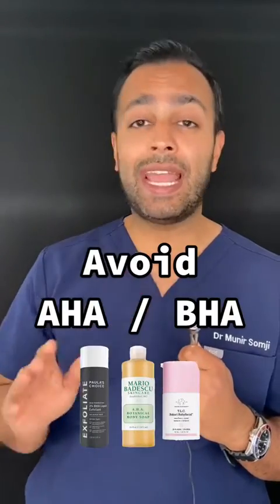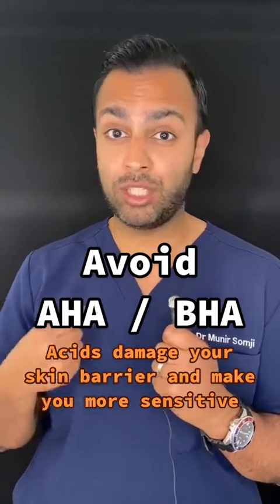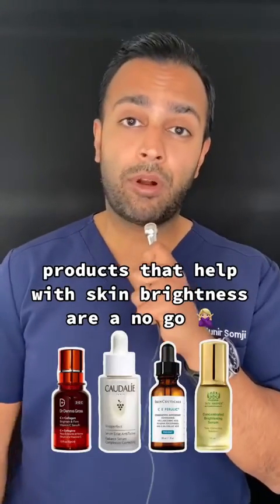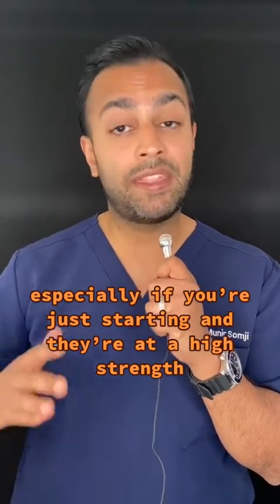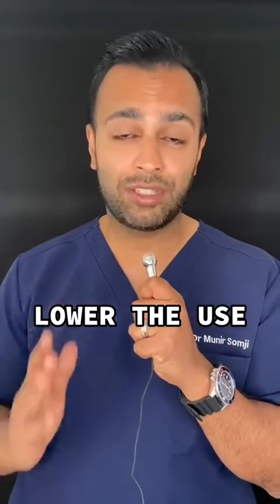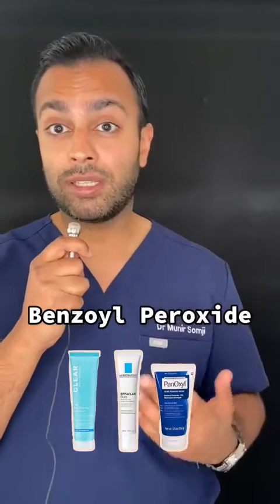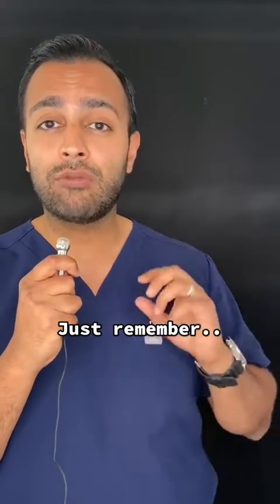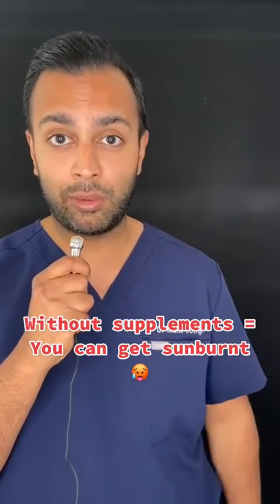5 Ingredients you really need to avoid in the Sun!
While having fun in the sun is healthy and beneficial for your mental and physical health, certain active ingredients may react adversely to solar radiation, thereby causing sun sensitivity.

This, however, does not mean that such skincare products are substandard or bad. Some of these products may do wonders for the skin but simply need to be used strategically in order to reap their full benefits (like before bed).

1. Retinols
Retinol encourages the production of new skin cells. This layer of skin is more delicate and sensitive to sunlight. So in order to avoid risks, retinol is best used at night. With prolonged use of retinol, it is best to apply sunscreen whenever heading out for fun in the sun.

2. AHA / BHA
Because these exfoliating acids effectively remove surface cells, it exposes new skin. This new skin is more sensitive to UV damage and can thus experience sun sensitivity. In order to use exfoliating acids safely, apply them at the recommended frequency to avoid over-exfoliating. It is also best to use them along with sunscreen.

3. Citrus Oils
Citrus oils from orange, lemon, lime, grapefruit, and so on, are fragrant active ingredients that can lead to luscious healthy skin. However, these citrus oils also contain compounds that react adversely to sun exposure. These compounds can undergo a photo-toxic reaction that causes redness, burns, and pigmentation on the skin. So when going out in the sun, make sure that you are not wearing any moisturizers or serums with citrus oils as active ingredients.

4. Skin Brighteners
With the decrease in melanin production in areas where skin brightener is applied; the skin can then become more sensitive to UV radiation. Therefore, when using, it is best to avoid sunlight as much as possible to keep the skin safe from sun sensitivity.

5. Benzoyl Peroxide
It can create significantly more hyperpigmentation, especially in medium to darker skin because of the irritation that it can cause. Benzoyl peroxide can cancel out the effects of sun screens and make the skin more sensitive to the sun.